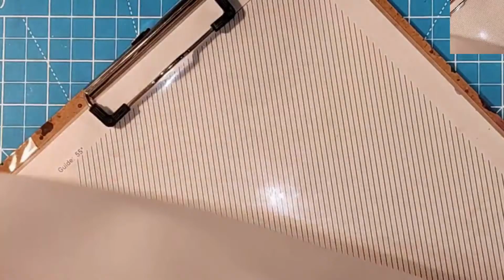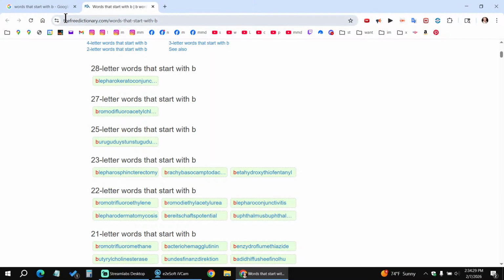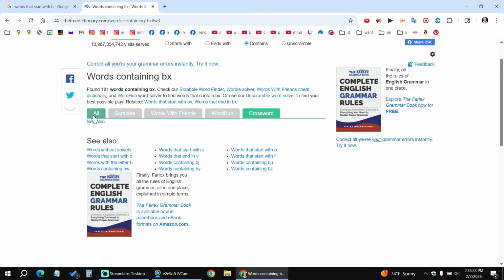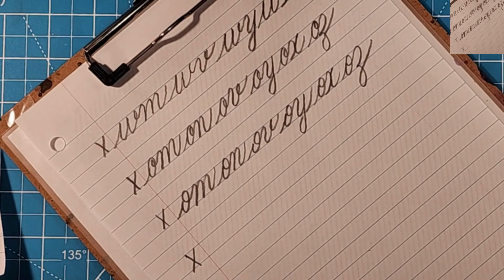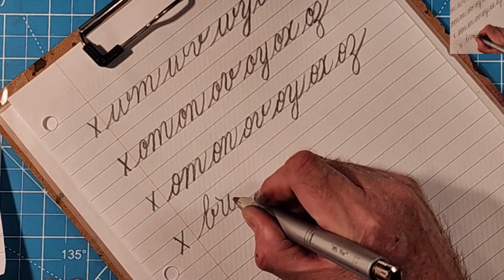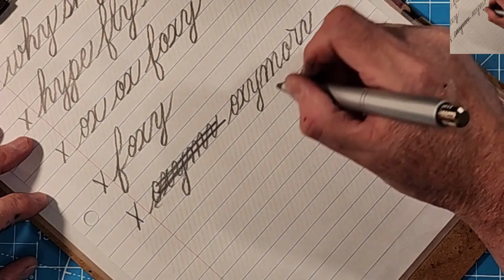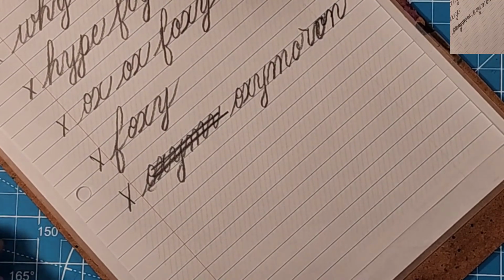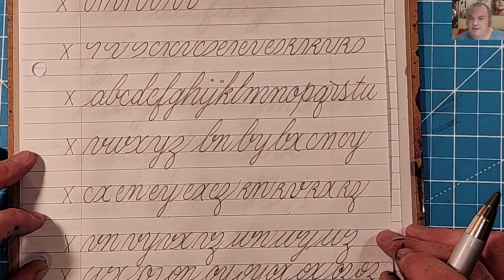Calligraphy 101 Connecting letters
then the amount you wish to give make sure its friends and family and I will recieve that money immediatly